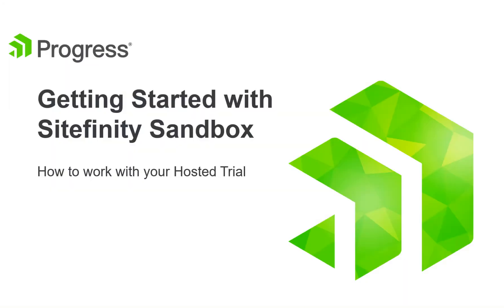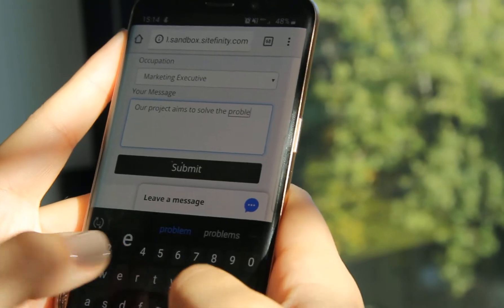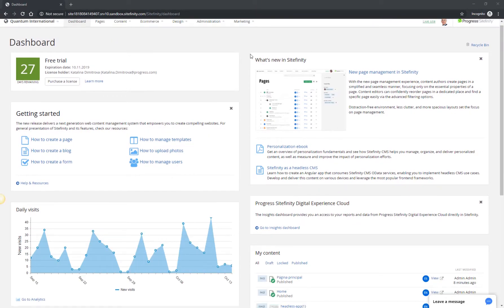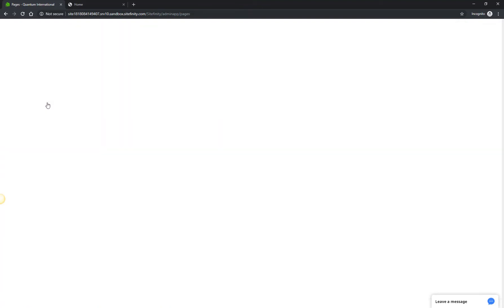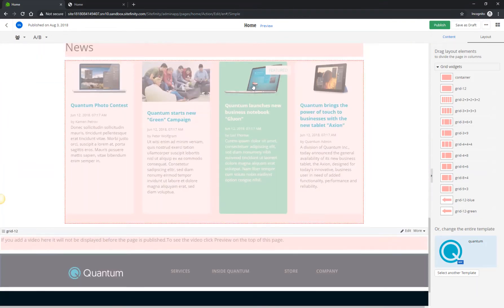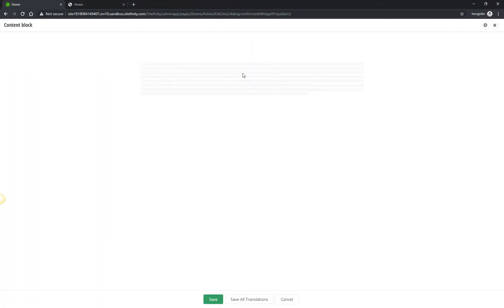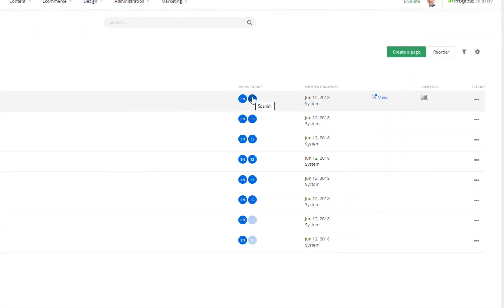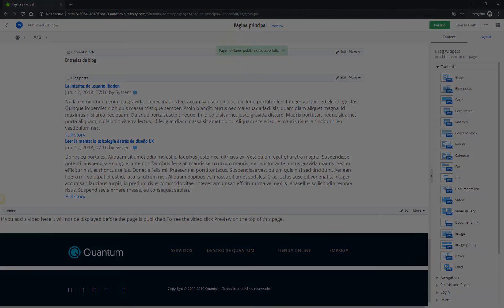Getting Started with Sitefinity Sandbox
The Sitefinity Sandbox is an online hosted experience that provides you with quick and easy way to try out Sitefinity CMS without having to install any software on your computer. The sandbox gives you access to the functionality of the latest Sitefinity enterprise edition. It’s perfect in these cases when you want to experiment with Sitefinity and its out-of-the-box features. To try Sitefinity sandbox please download a trial